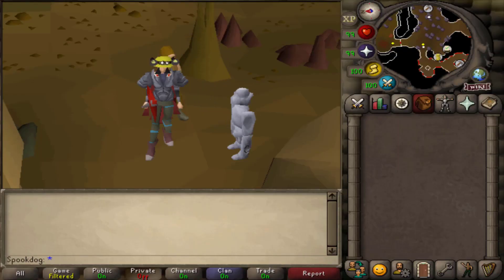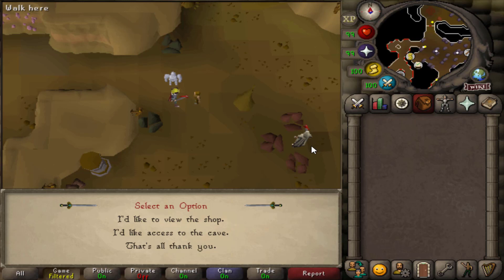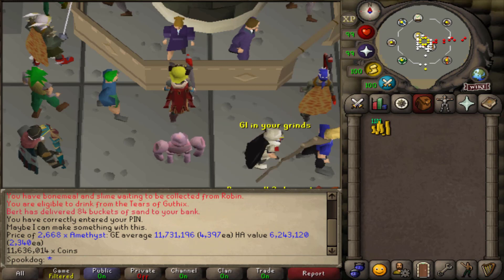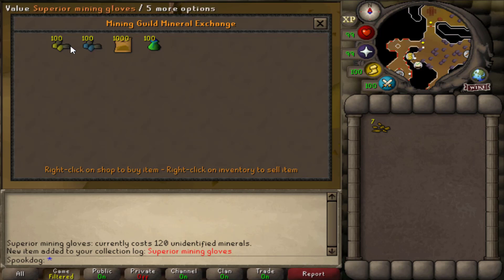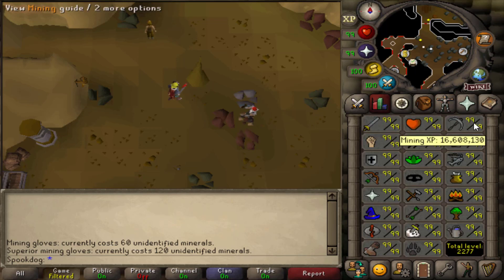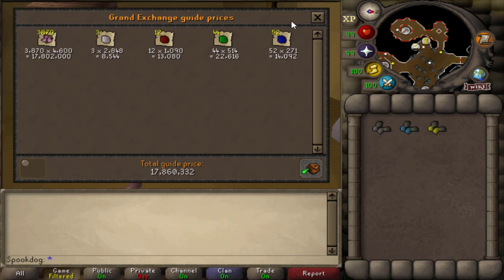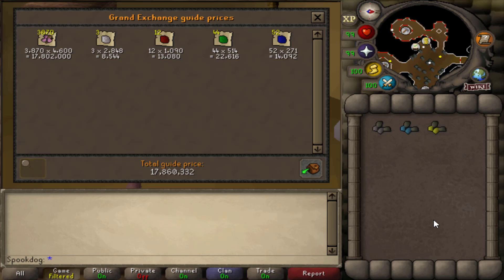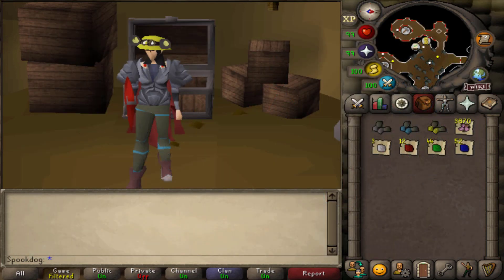I Got 36,000,000 GP Getting These Gloves (Max Fashionscape #3)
It took a while, but I profited quite a bit from getting the mining gloves! This is one of the few grinds on my list that is also a money maker, and this is probably the best one, so I wanted to make some GP for the rest of my series. The champion's cape grind is certainly going to take a lot of money!

Item list!
What I have:
All holiday items
All random event sets minus beekeeper
All clue hunter sets
Corrupted armour
White graceful + brown
Brimhaven agility graceful
Lumberjack
Regular Angler set
Prospectors
Pyromancer
Rogues
All clothes from shops except for the crystal crown
Defenders
Heraldic items
Mogre items
Chompy hats
Black graceful and all Sepulchre items
Mining gloves

What I need:
Clue KC items
Beekeeper set
Regular graceful + Arceuus, Piscarilius, Lovakengj, Shayzien, Hosidius
Farming outfit
Angler recolor
Aerial fishing items
Golden prospectors
Monkey backpacks
Carpenter set
Zealot robes + coffins
All minigame rewards
Crab items
Dark flippers
Camdozaal items
Cat training amulet
Champion's cape
Satchels
Guardians of the Rift items
Smithing outfit + colossal blade
Keris partisan gems
Mask of rebirth

What I don't plan on getting:
Infernal cape
Crystal crown from Prifddinas
COX capes
Twisted ancestral
TOB capes
Bounty hunter hats
Victor's cape (100) or higher
TOA capes